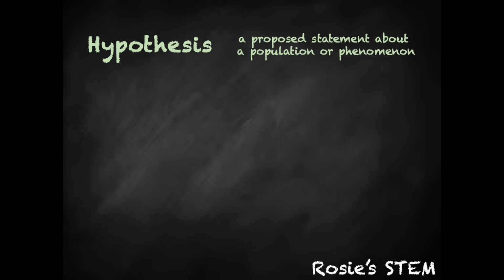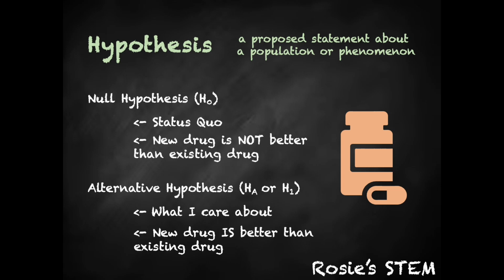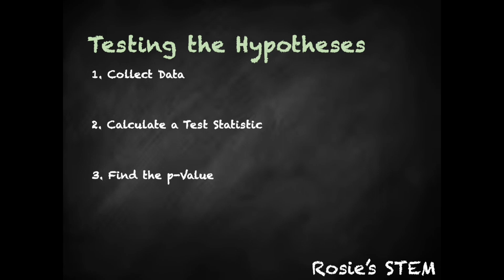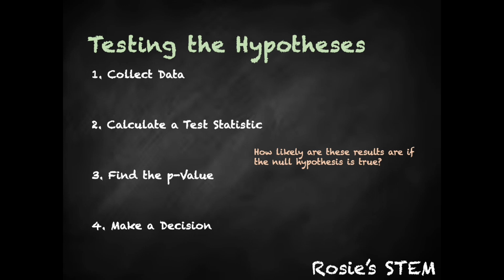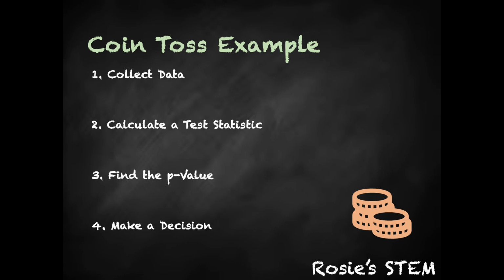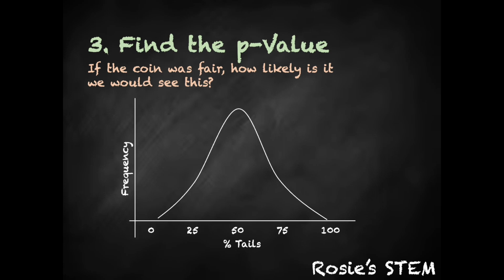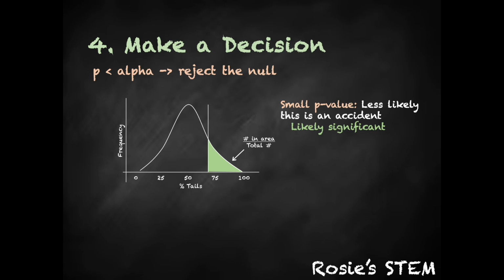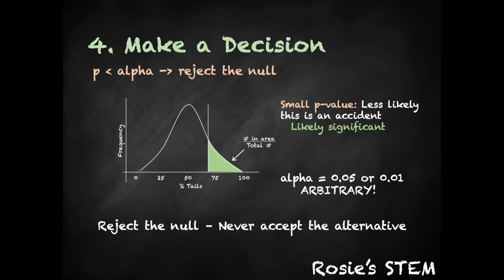Master P-Values: Hypothesis Testing Basics for Absolute Beginners!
Unravel the mysteries of hypothesis testing and p-values in this informative video. Learn what they are, why they matter, and how they can help us make informed decisions based on evidence.